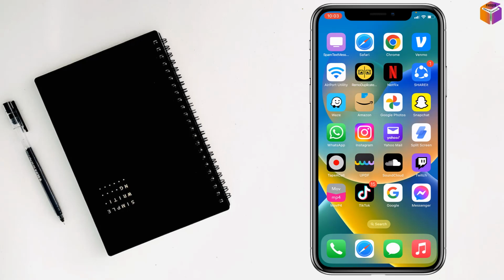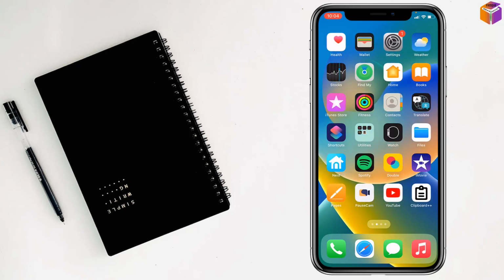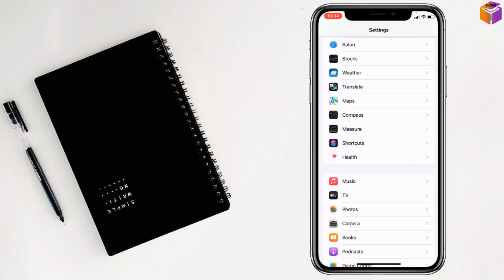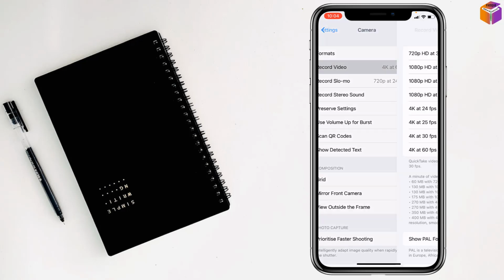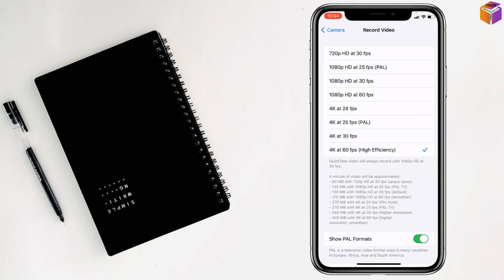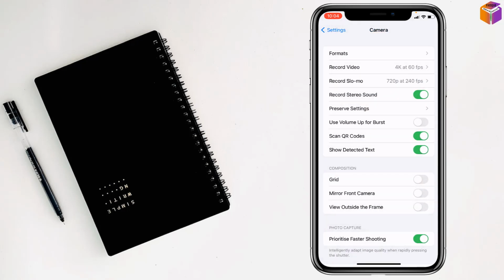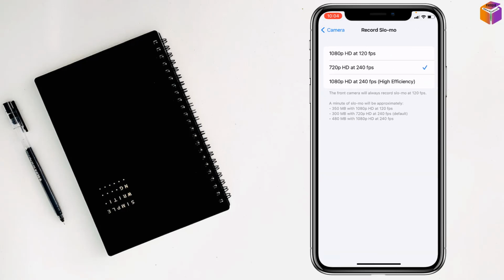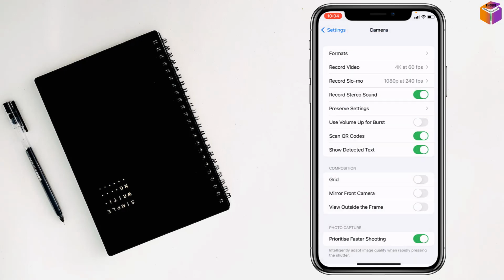how to make your iPhone camera DSLR 2023 | F HOQUE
How to Get DSLR-Like Photos with Your iPhone. How to Take Professional Photos with Your iPhone. How to Improve Your iPhone Camera, Skills. How to Take Stunning Photos with Your iPhone. How to Make Your iPhone Camera Like a DSLR. In this video, I'll show you how to get DSLR-like photos with your iPhone. I'll cover the basics of using the iPhone camera, as well as some tips and tricks for taking better photos.
I hope this video helps you learn how to take better photos with your iPhone.
Here are some additional things you can mention in the video:
• The iPhone camera is a great tool for taking photos, but it can be even better with a few simple tips.
• In this video, I'll show you how to use the iPhone camera's manual mode, how to experiment with different shooting modes, and how to use third-party apps to improve your photos.
• I'll also give you some tips on how to be more creative with your photography.
Here are some specific tips for making your iPhone camera DSLR-like:
• Use the right settings. The iPhone camera has a variety of settings that you can use to control the look and feel of your photos. Make sure to use the right settings for the type of photo you're taking.
• Experiment with different shooting modes. The iPhone camera has a variety of shooting modes, such as portrait mode and night mode, that you can use to take different types of photos. Experiment with different modes to see what works best for you.
• Use third-party apps. There are many third-party apps that you can use to improve the capabilities of your iPhone camera. These apps can offer features that are not available in the native camera app.
• Be creative. The best photos are the ones that are taken with creativity and passion. Experiment with different techniques and find what works best for you.

From
F HOQUE.